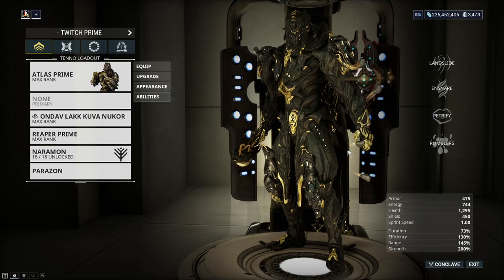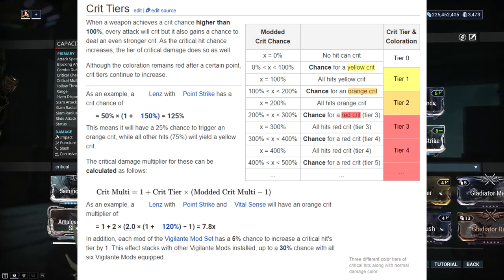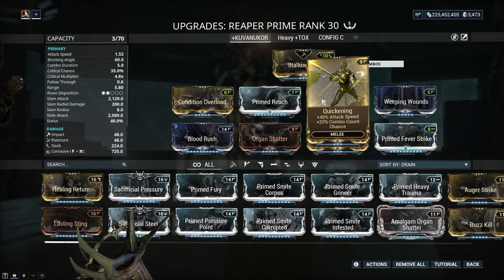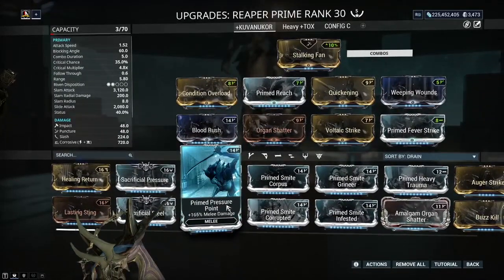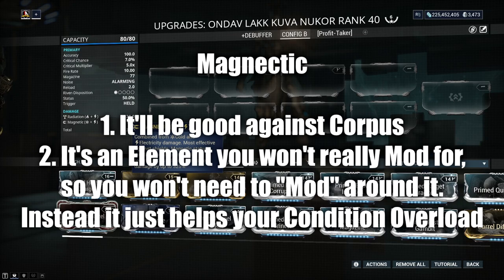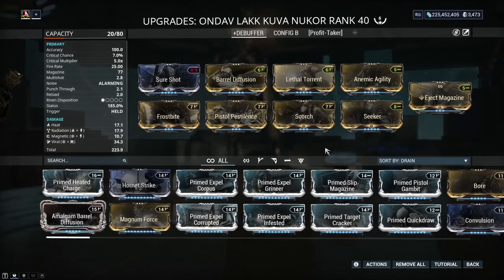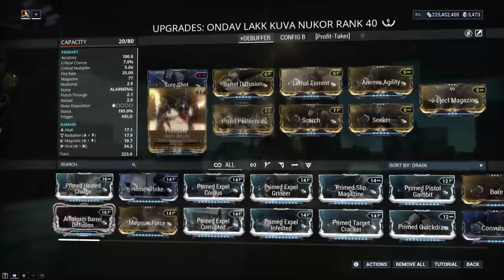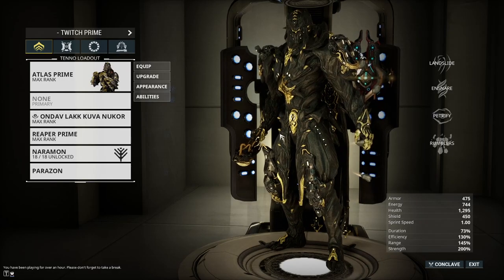PRIMERS & MELEES ARE INSANE | Meta Melee Build 2023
Breakdown of a "Primer" Debuff Weapon: Kuva Nukor, pairing with Hybrid Melee Weapons to give crazy damage returns. No Riven's needed. There are lots of Primers, but this is just an example of how this works.

00:22 - EXPLAINING MELEE MODS & BUILD
02:45 - Explaining BloodRush, including Math Formula
05:05 - Explaining Weeping Wounds, including Math Formula
08:38 - Explaining Condition Overload indepth
10:45 - Explaining Pressure Point comparison to Condition Overload
11:48 - EXPLAINING KUVA NUKOR MODS & BUILD
14:08 - Explaining innate elemental choice on Nukor
16:45 - Explaining Multishot on Beam/Continuous Weapons
20:40 - Explaining Punch Through on Nukor/Beam Weapons
22:20 - Showcasing the Weapon Damage

Warframe is a cooperative free-to-play online action game set in an evolving sci-fi world. Sign up to play Warframe today, and get a FREE 7 day Affinity Booster by using my referral